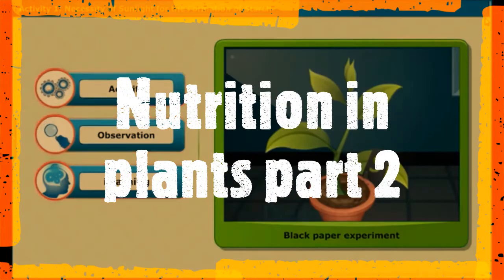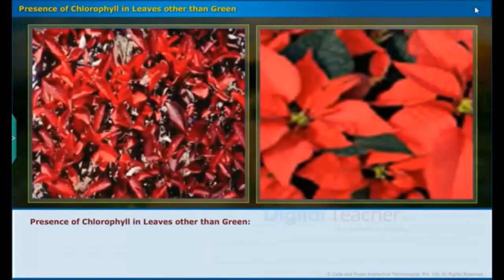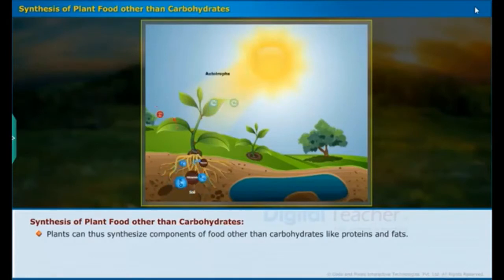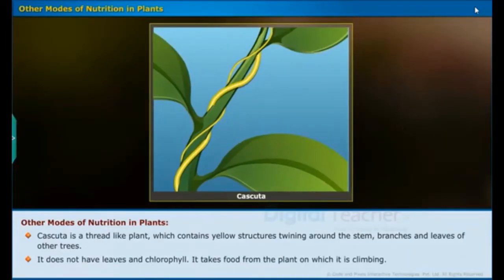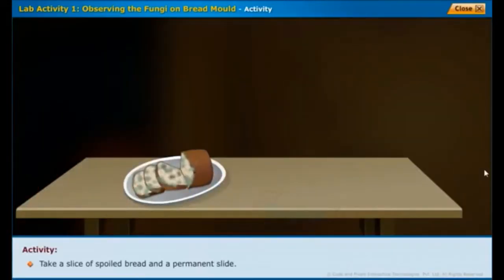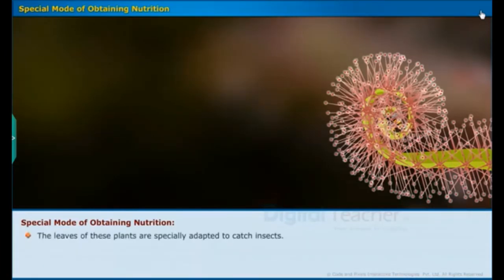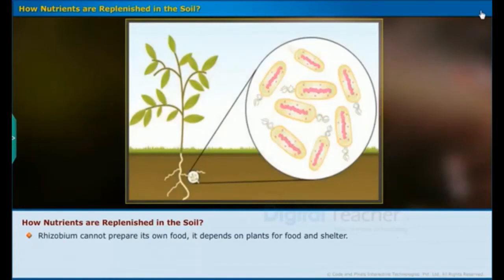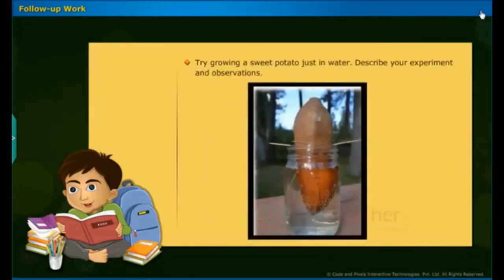Nutrition in plants part 2 class 7